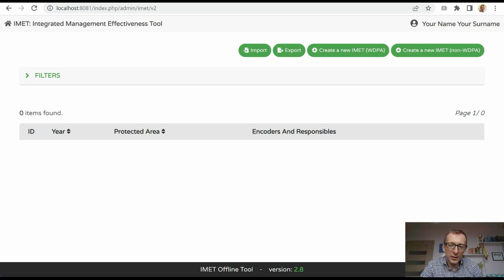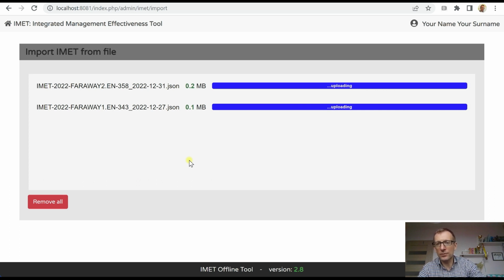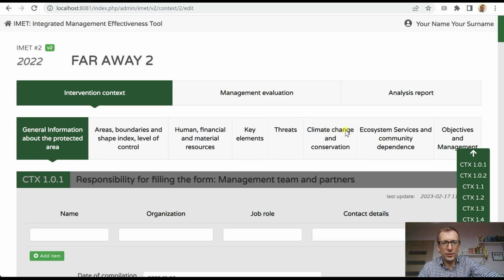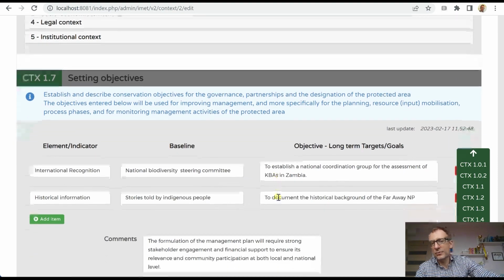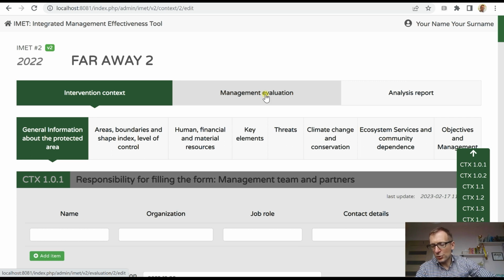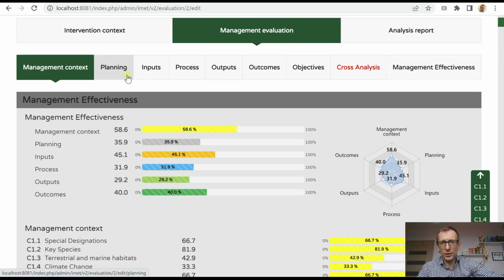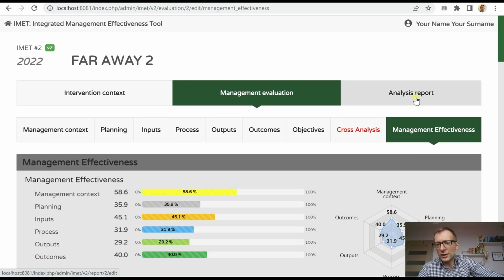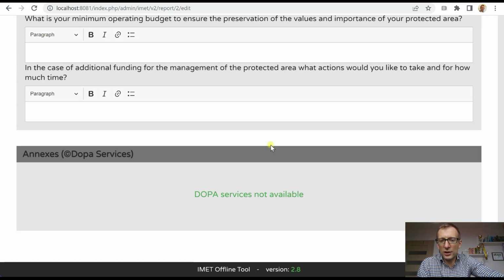3 Uploading IMET files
This video describes steps to upload an existing MET file. Please check video 1 (Install IMET) and video 2 (create an IMET) if you are not yet familiar to IMET. More resources on IMET are available in the BIOPAMA Regional Reference Information System